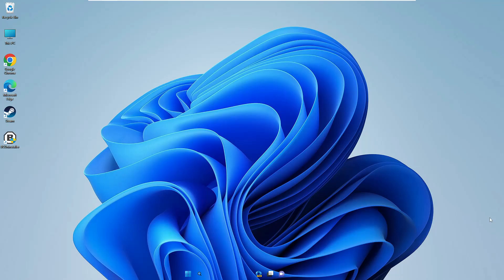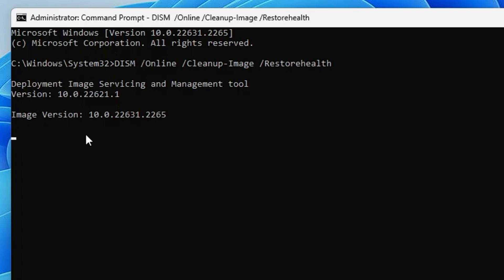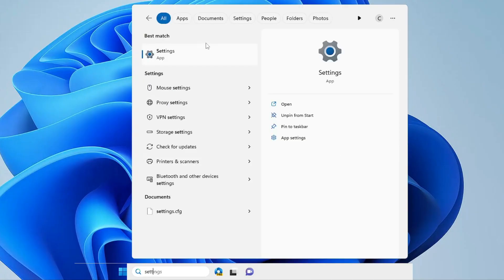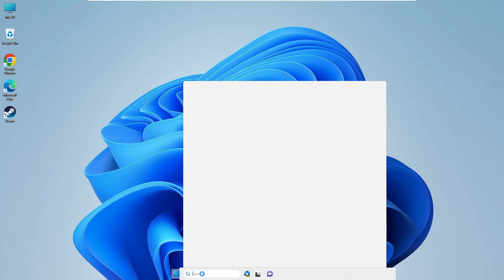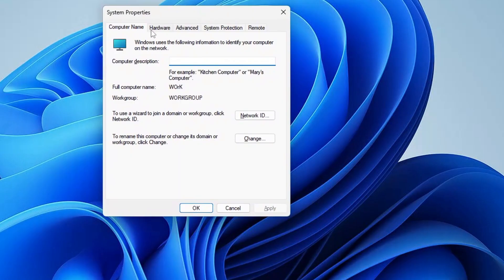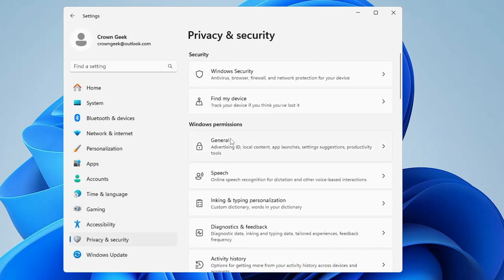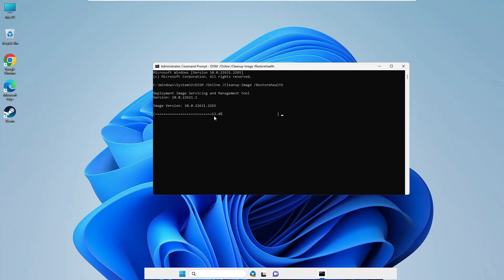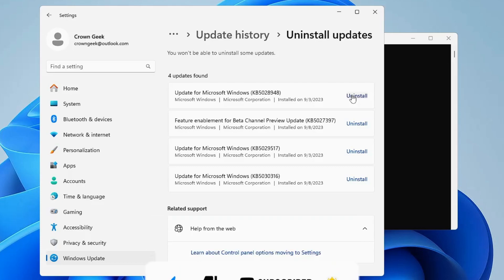Fix Slow Performance Issue After Update On Windows 11/10 (2024) NEW*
Many Windows 10 and 11 users have the problem of facing slow and lagging performance once they update their Windows.
In this video, I have shared the best working solutions to bring back your Windows PC or laptop to work smoother and faster.

CMD Commands
  DISM /Online /Cleanup-Image /RestoreHealth
  SFC /Scannow

Timestamps
00:00 - Useful Information
00:32 - Run DISM & SFC Scan
01:13 - Delete Software Distribution Folder
02:05 - Windows Storage Settings
03:16 - Disable Startup Apps
04:10 - Disable Visual Effects
04:49 - Disable Transparency Effects
05:18 - Disable Unwanted Windows Permissions
06: 36 - Uninstall latest Windows Update (If nothing works)

☑ Watched the video!
☐ Liked?